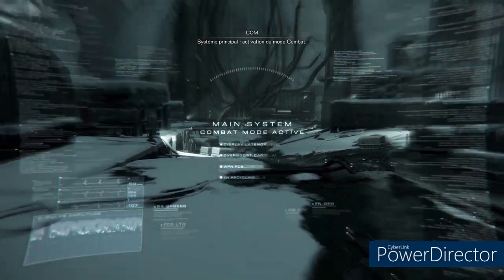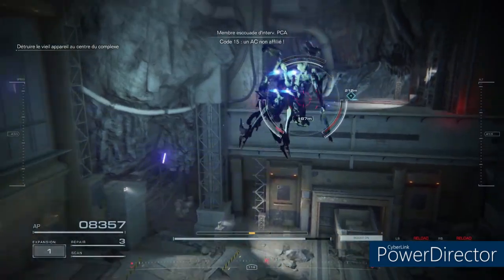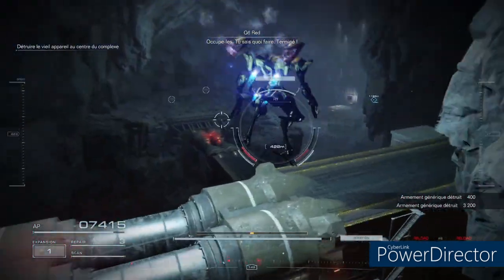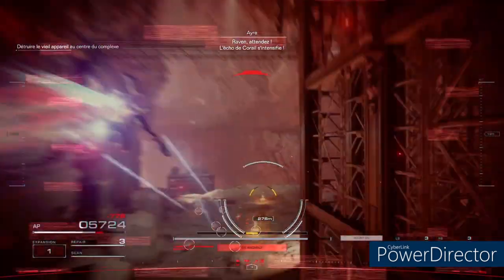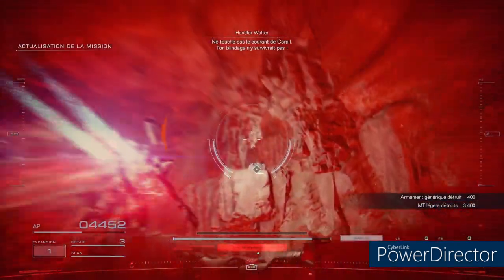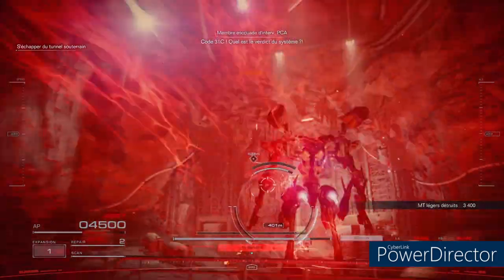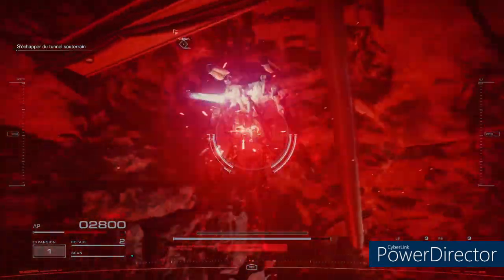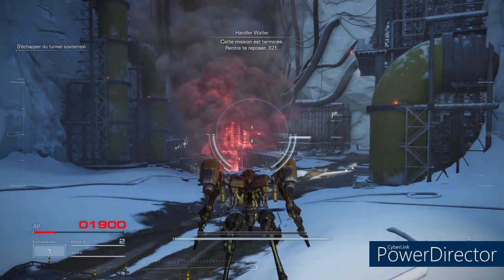Armored Core 6 : Tunnel Sabotage S Rank